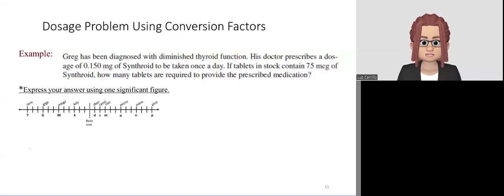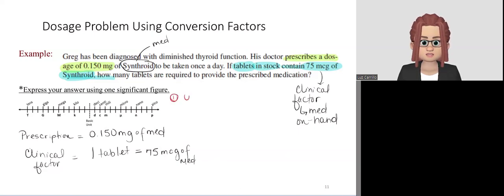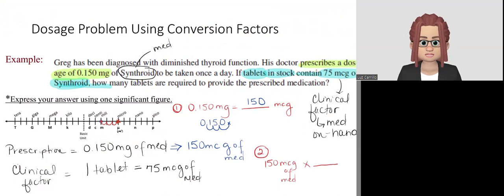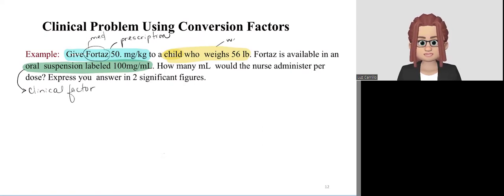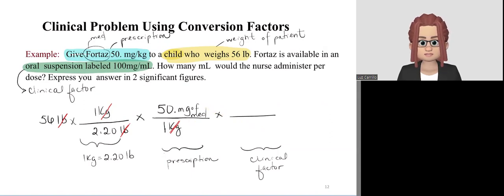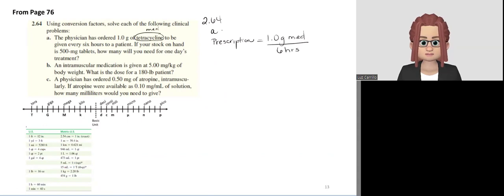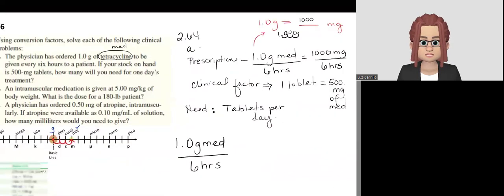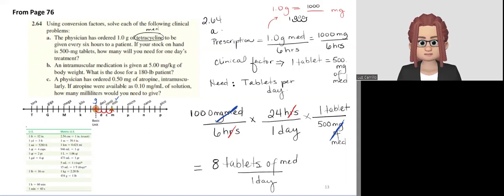CH2 Part2 V4